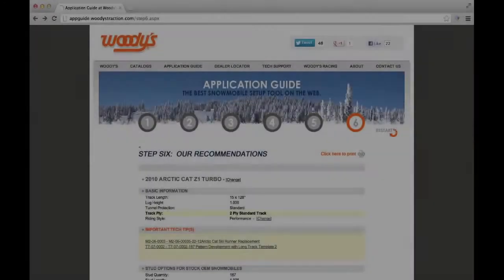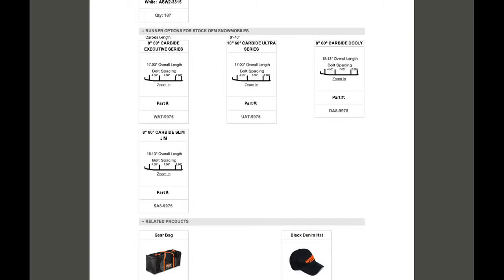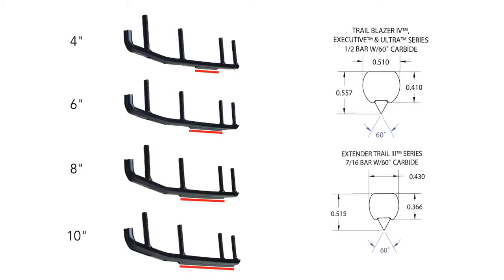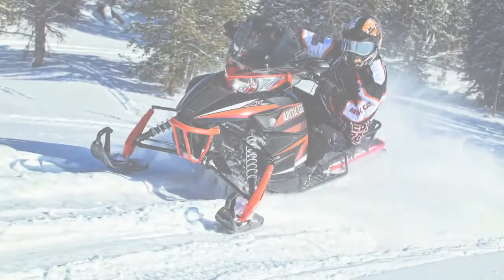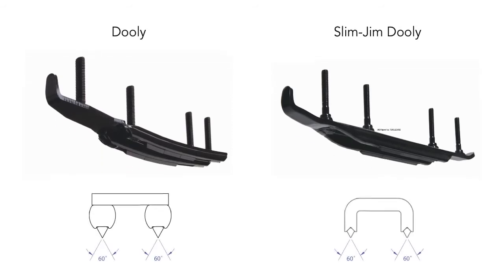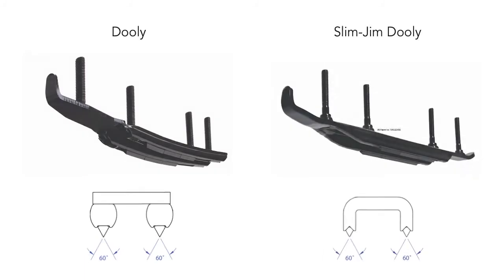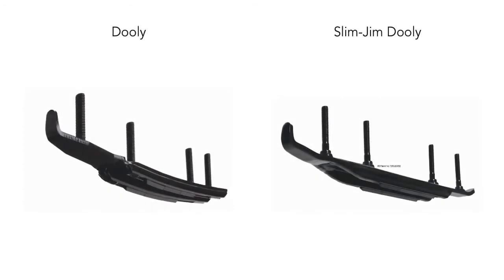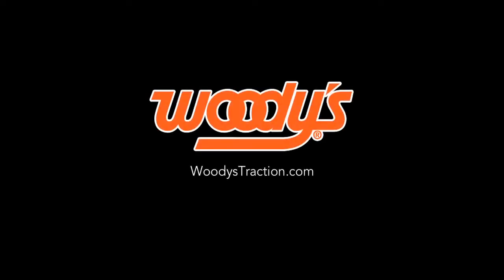Woody's® Extender Trail III Flat-Top Carbide Runners For Sale in Lake Lillian, MN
Woody’s® runners perfectly fit and guard the ski. When tightened, Flat-Top® design offers an increased surface area for less flexing and rocking with greater support and better steering than round top runners. Visit Tracks USA for more details!

Woodys most popular carbide
• 7/16in. host bar carries 4in. turning carbide that has a sharp 60deg. edge angle for performance cornering; 1 1/2in. carbide wear pads help extend runner life.
• Full-length hard weld surfaces between all three carbide inserts for total wear protection.
• Extra-long studs make it easy to mount plastic ski skinTrail runners are used to replace old runners, balance out a studded track, and optimize safety, handling, and control. Choosing the proper runner should be based on your snowmobile, quantity of studs, and riding style; the same runner can perform differently as these variables change.

Features:
• Designed to fit and protect trail skis
• Carbide lengths ranging from 0" to 8"
• Available in eight-bar styles